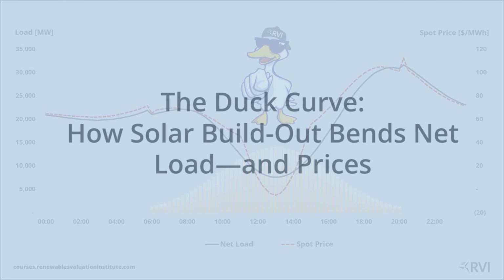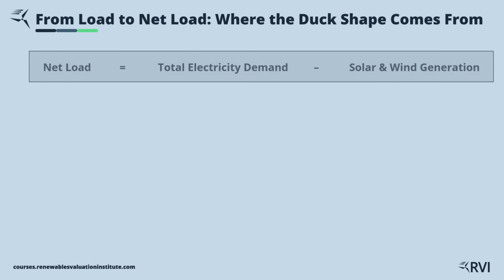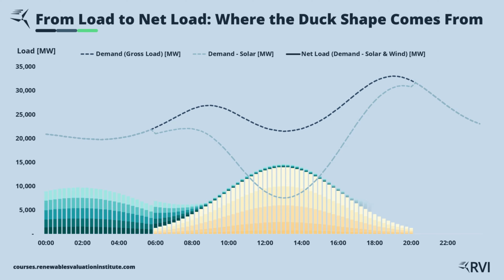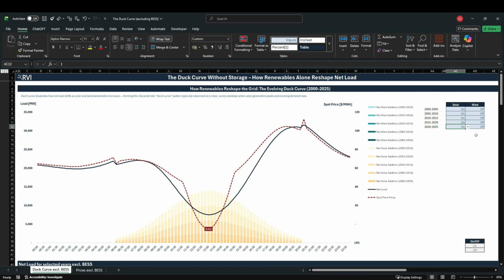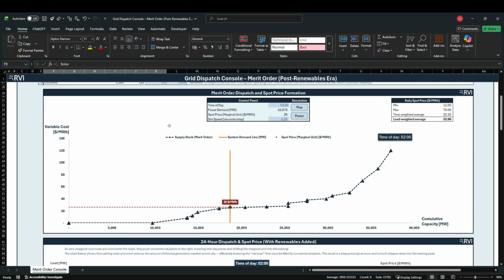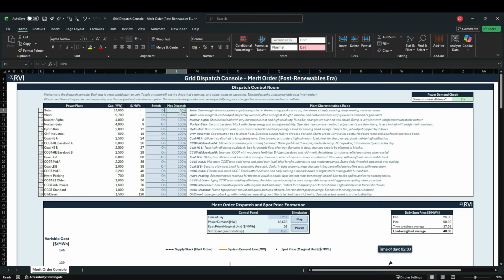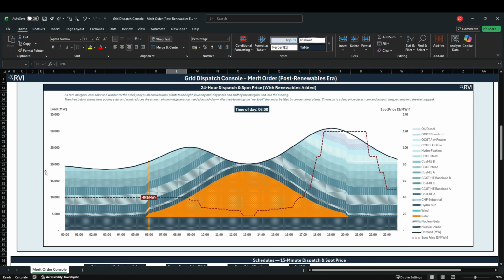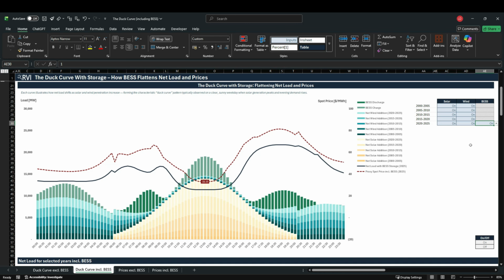The Duck Curve Explained: How Solar & Wind Reshape Net Load and Power Prices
Use it to follow along as we move from gross load to net load and see how solar and wind reshape prices across the day.

In this Energy System Fundamentals lesson, we take a guided tour of the duck curve — how growing solar and wind output bend the net-load profile, create the famous midday “belly,” and drive steep evening ramps. Using two simple Excel models, we simulate different renewables build-out scenarios and watch how dispatch and prices respond hour by hour.

Whether you work in energy finance, project development, system planning, or just want to understand what’s behind price volatility in modern power markets, this walkthrough will help you connect physical grid behavior to the price signals you see in models and real markets.

✅ How gross load turns into net load once solar and wind are added
✅ Why the “belly” of the duck curve appears and how it deepens over time
✅ How evening ramps and tight capacity lead to sharp price spikes
✅ When and why midday prices can collapse or even go negative
✅ How to use a simple Excel model to test different renewables build-out scenarios

📌 Continue the Journey – Energy System Fundamentals (Full Course)
This lesson is part of the Energy System Fundamentals course, where we cover the full picture: energy vs. power, grid balance, AC vs. DC, the merit order, the duck curve, renewables integration, and more.

🚀 Take it Further – RVA Certification (All Courses Bundle)
If you’d like structured, end-to-end training for a career in renewable energy finance, check out the Renewables Valuation Analyst (RVA) Certification Program – it includes this course plus all current and future RVI courses (including the upcoming Deal Lab: BESS Project Finance Modeling – Project Pulse).

📌 About RVI
The Renewables Valuation Institute (RVI) provides practical, advanced training for professionals working in renewable energy project finance. Courses are trusted by analysts, banks, funds, and developers worldwide.